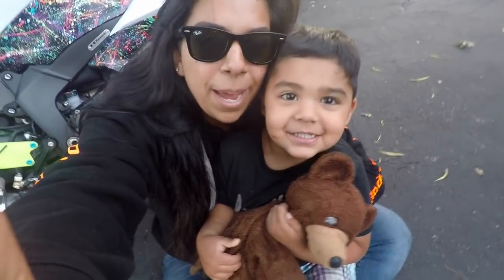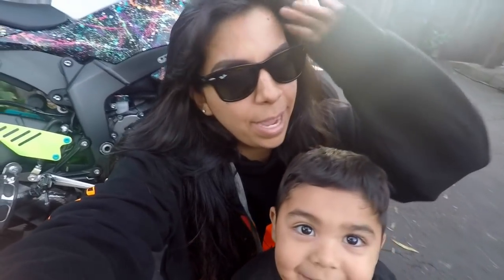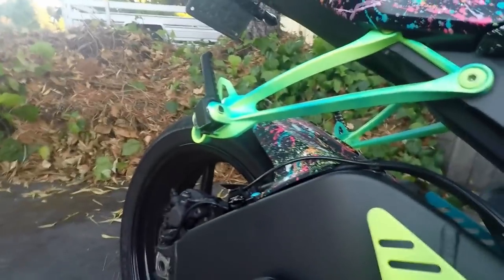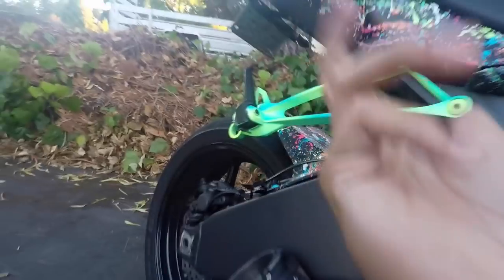I PAINTED MY BIKE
Welcome back :)
Per request I made a little video about the paint job that Cali and I did together.
Finally turned by imagination into a reality with my bike. Please let me know if you have any further questions about it, OR if you're interested in having your fairing painted! I am definitely hoping this turns into a side business for us. Brainstorm with me about things you might want done :) Just need a creative brain and some inspiration and we can make it happen! :)